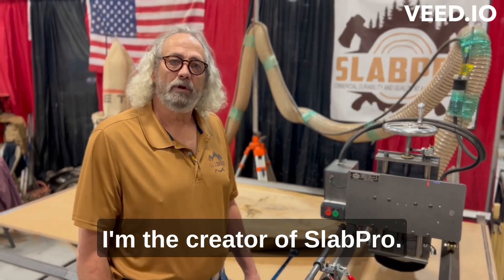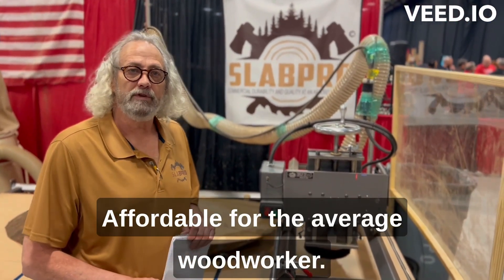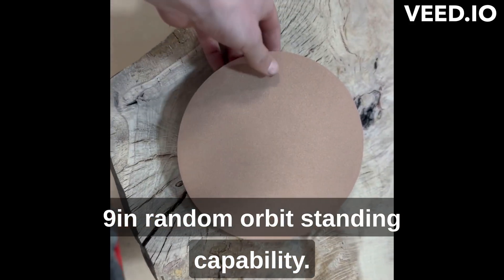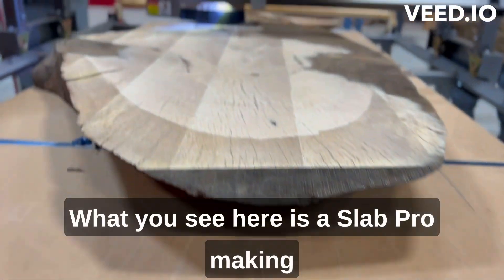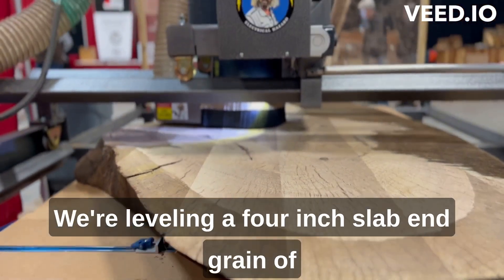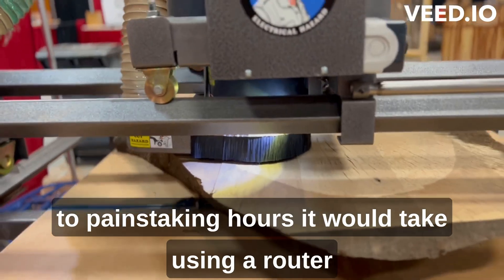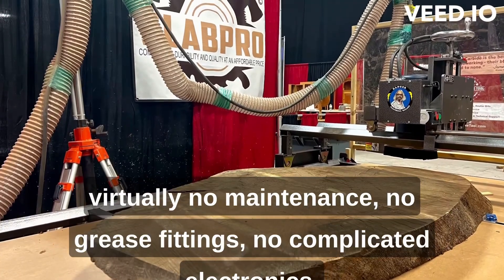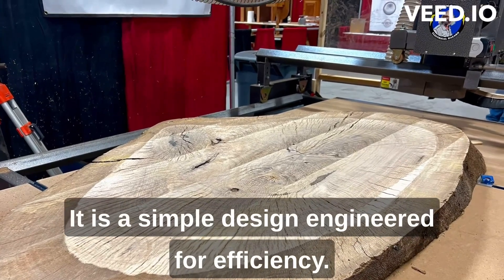Best Slab Leveling Machine on the Market | SlabPro